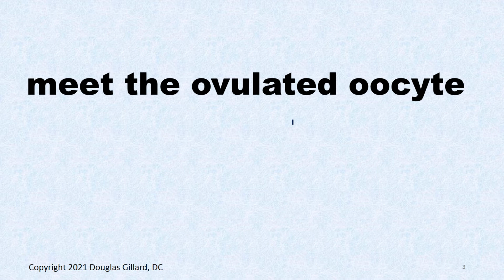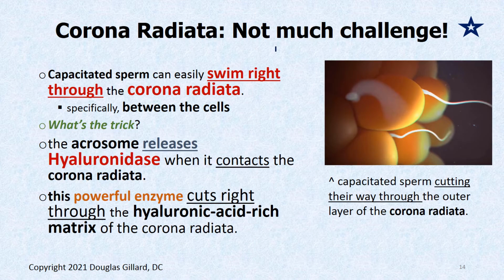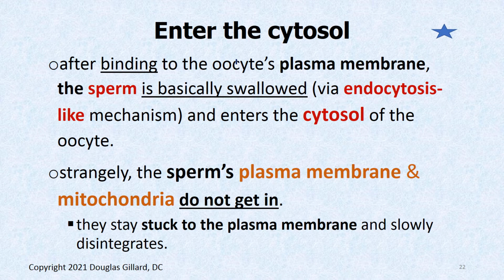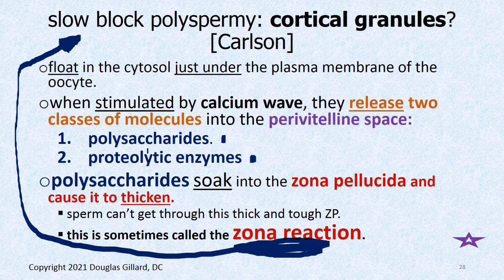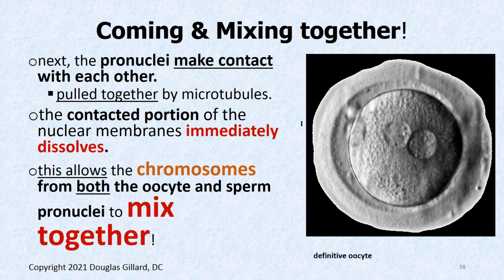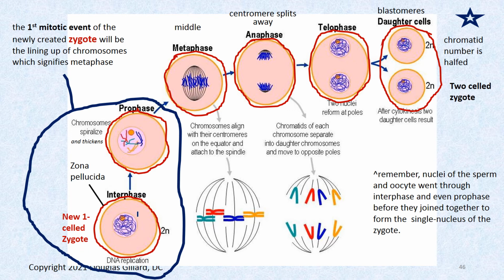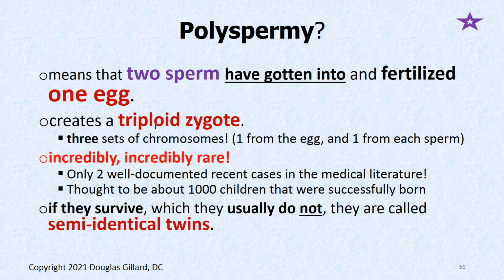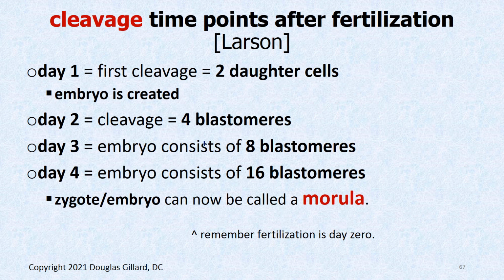Embryology: (Wk3)(Win-21): Fertilization, & Cleavage: Meet the Zygote & Embryo + polyspermy & twins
This video we will look at how the sperm gets into the egg (secondary oocyte) and creates the first human form – the zygote. We will also look at taking our single celled human and converted it to a 32 celled human, a process called cleavage. We will also look at polyspermy in the different types of twins.